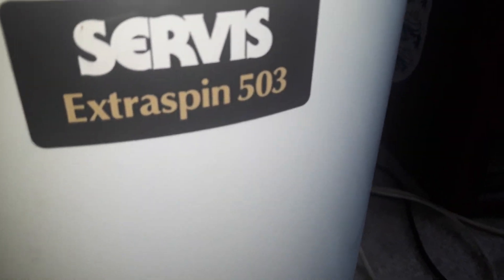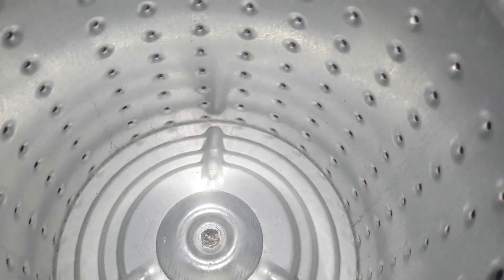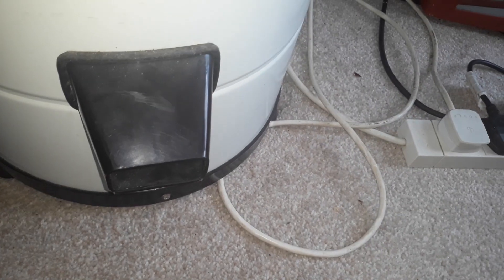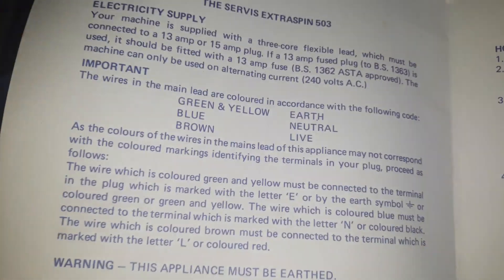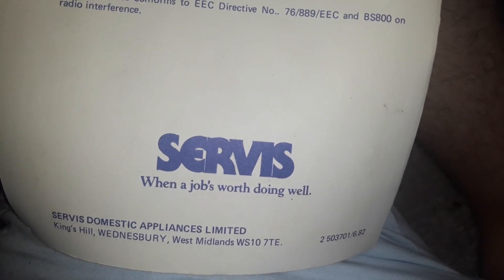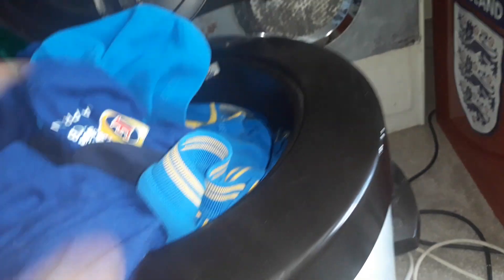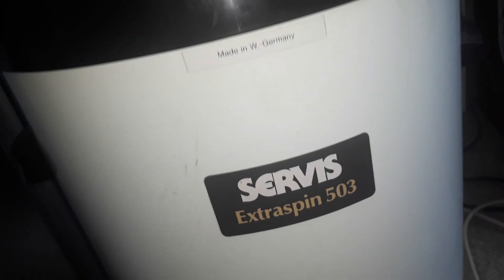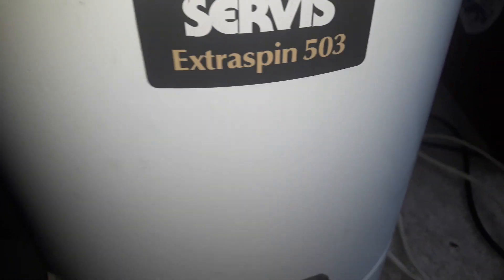My new Servis ExtraSpin 503 spin dryer overview and demonstration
Hello guys so today i have something exciting to show you!! This is My new Spin dryer i picked up this morning. Its a Servis Extraspin 503 spin dryer with 1400 rpm spin speed, bit slow for a spin dryer but I'm sure it'll still do the job. I believe its from the early 80's. Still works and it even came with the handbook for it! Enjoy watching and remember to STAY SAFE!!